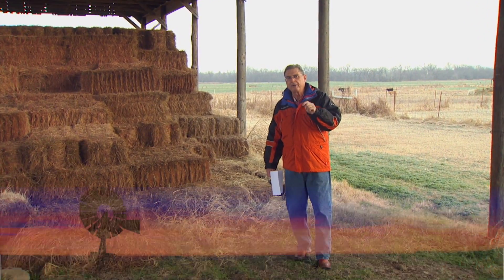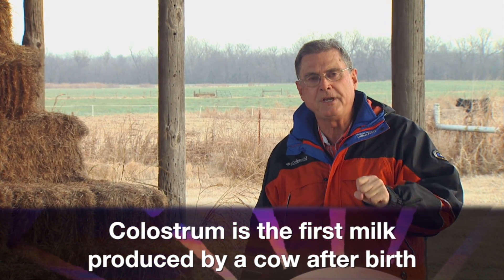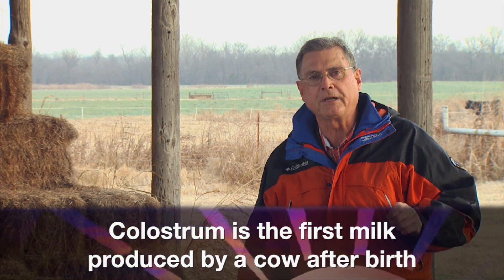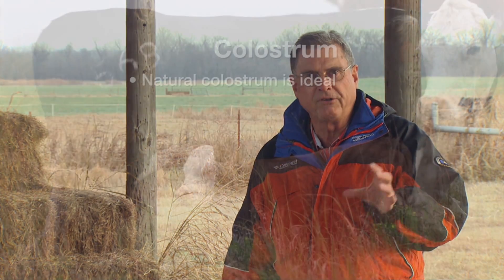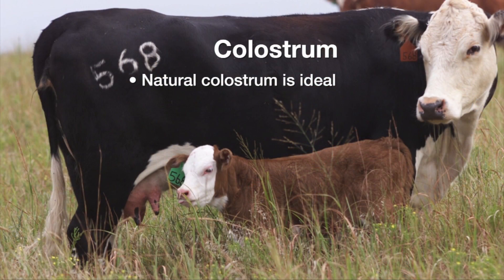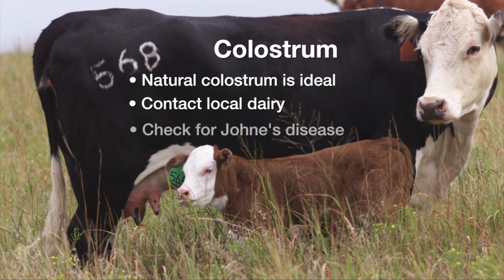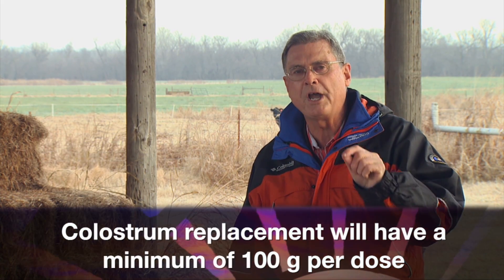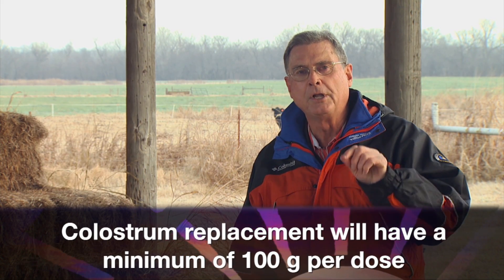Cow-Calf Corner: Getting Calves Colostrum (12/17/16)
Glenn Selk explains the importance of colostrum to newborn calves.